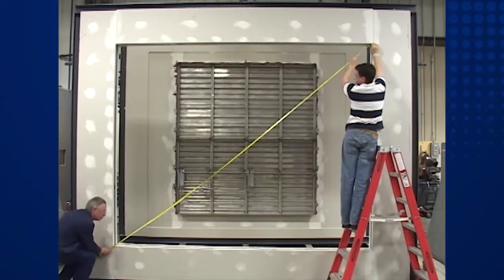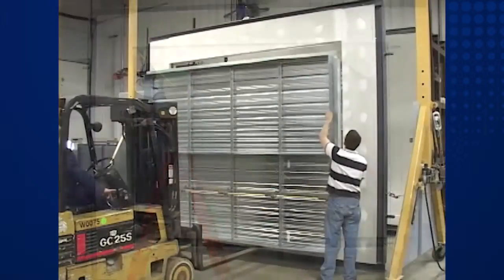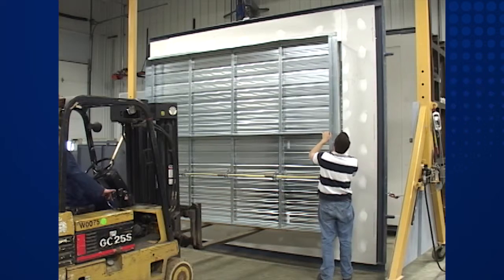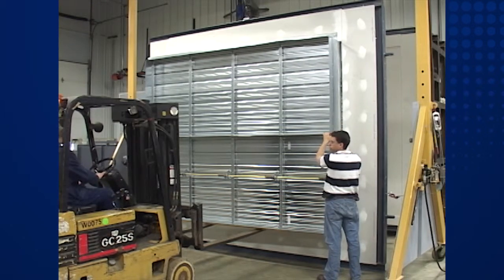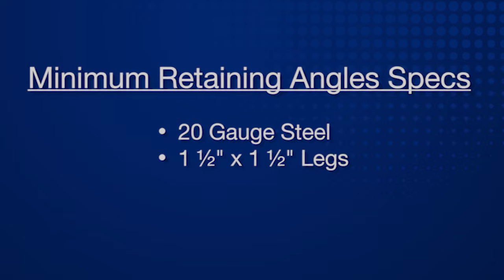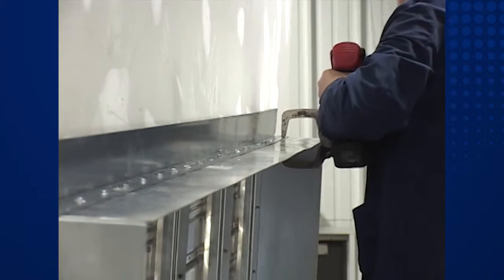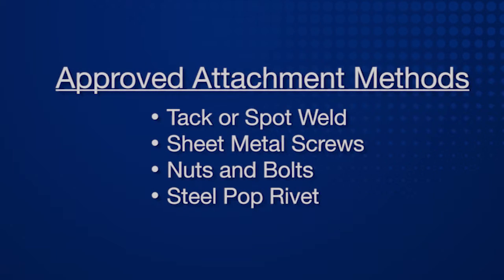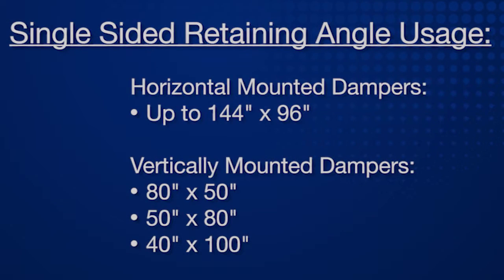GFC Proper Damper Installation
Proper Damper Installation